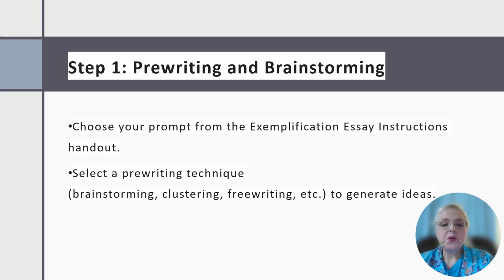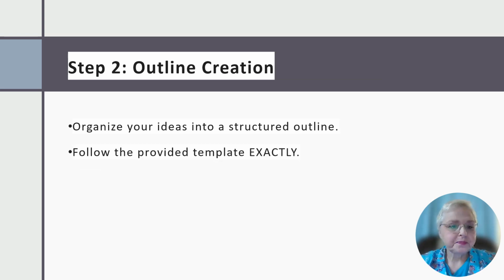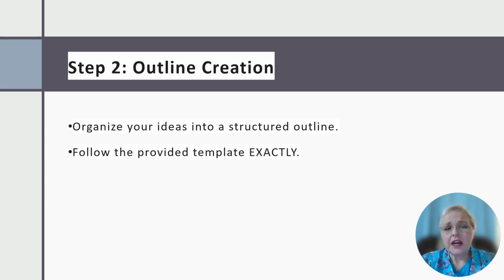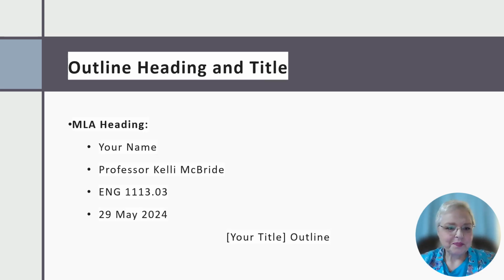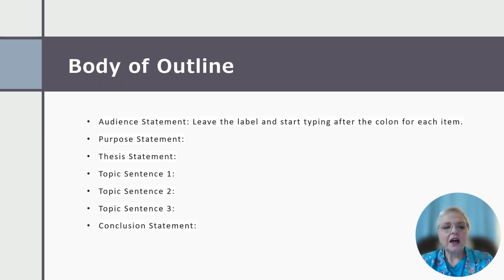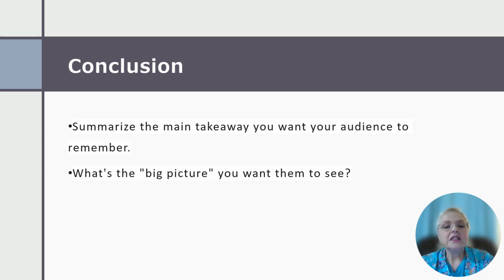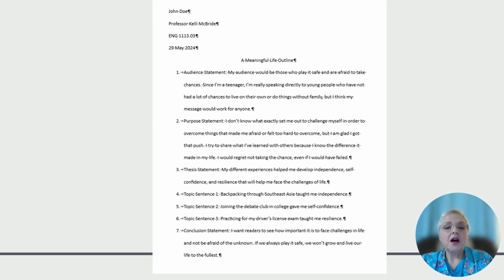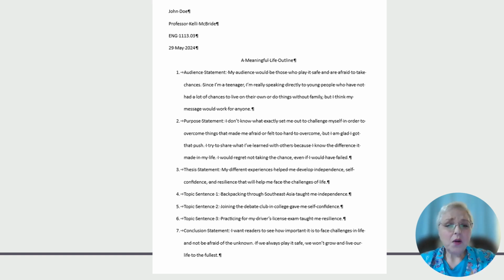Exemplification Essay Outline